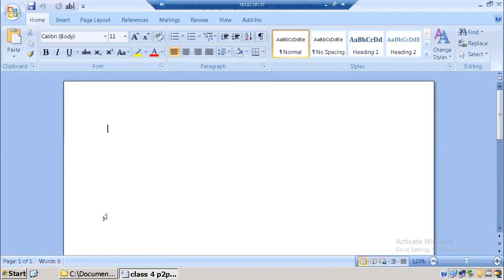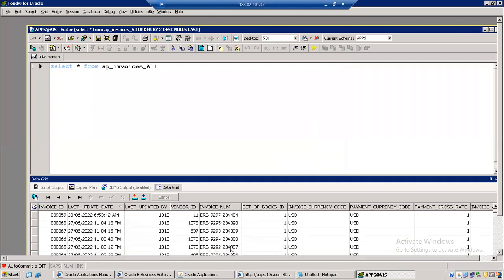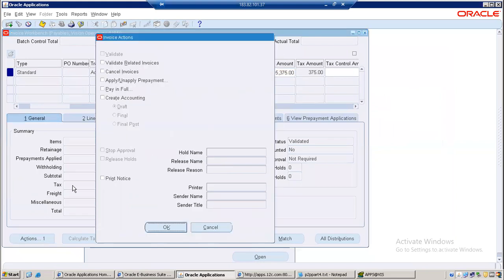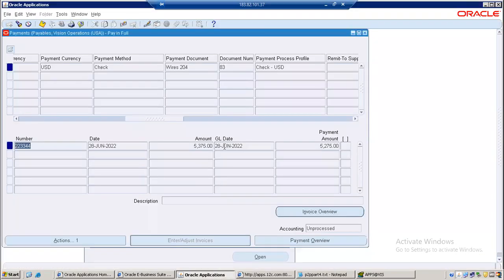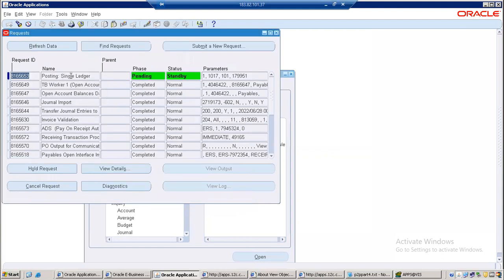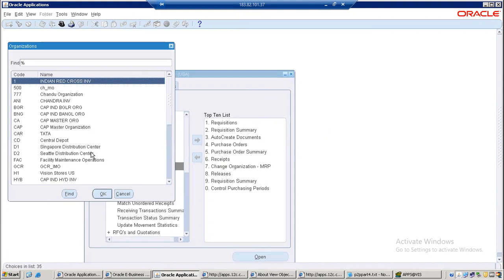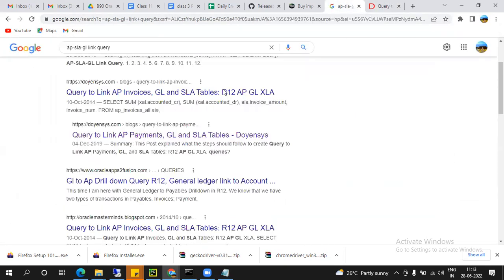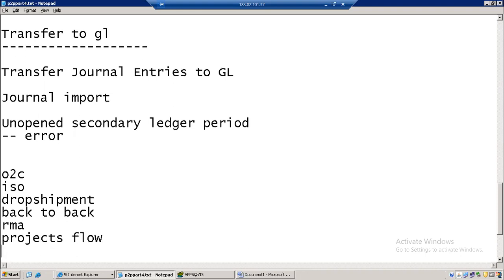class 4 P2P Cycle Part 4